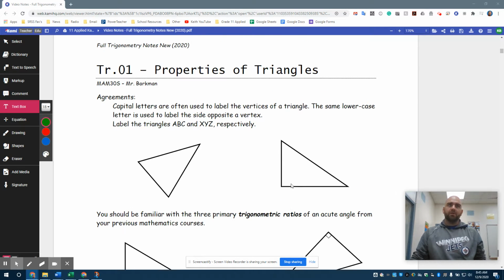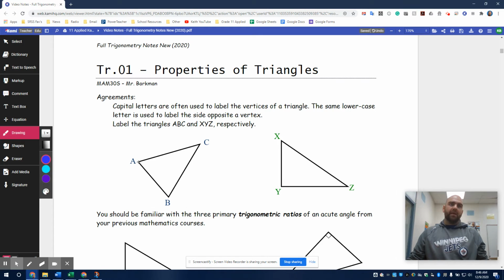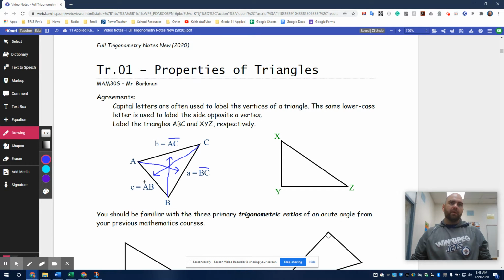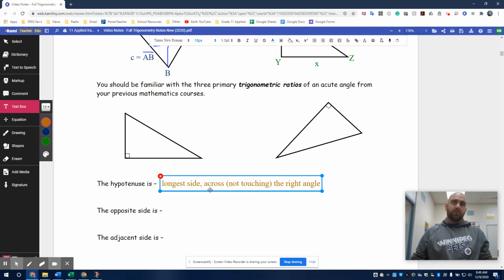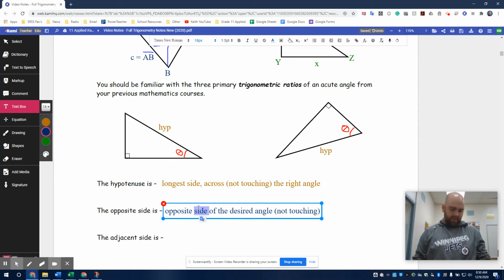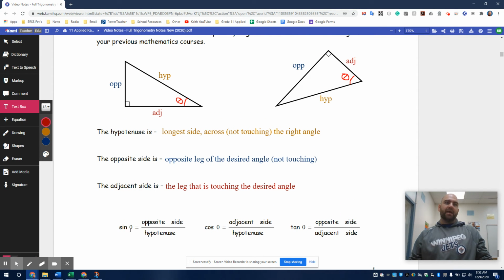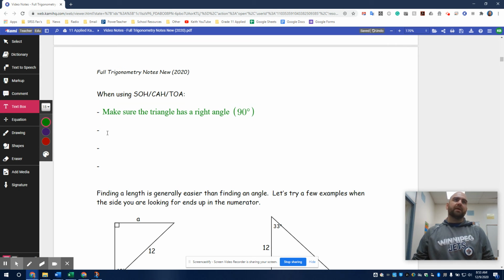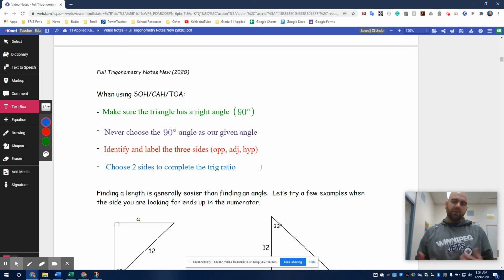Tr 01 51 Labelling Triangles and the Trig Ratios